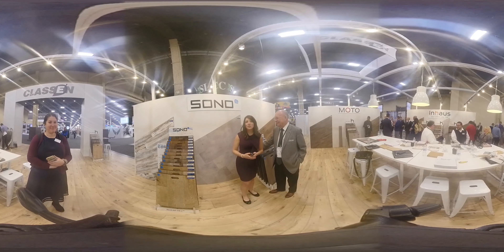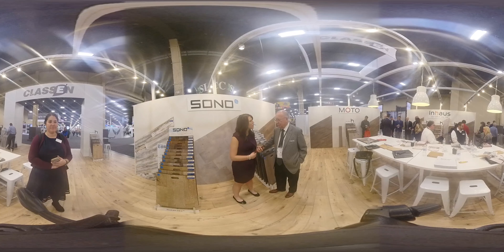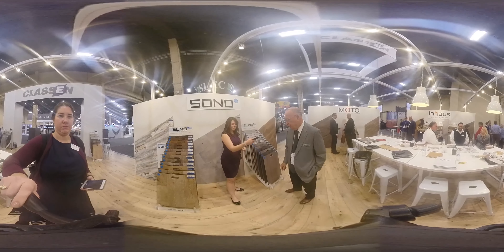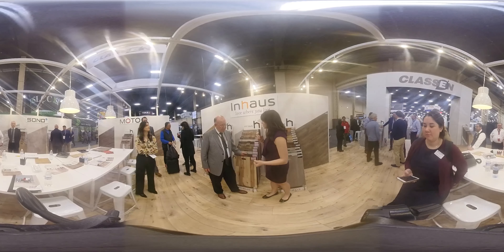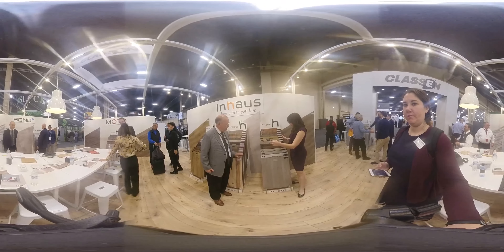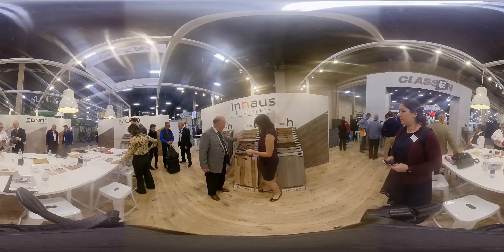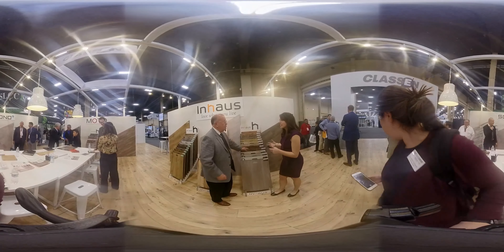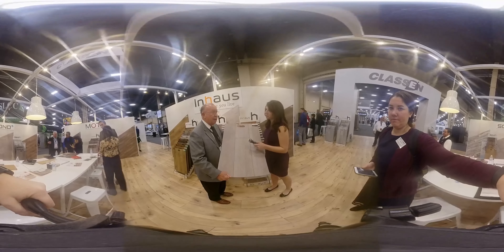TISE2019 SURFACES Live - Inhaus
Inhaus on SURFACES Live - 360° view

Presented by Floor Covering News and The International Surface Event